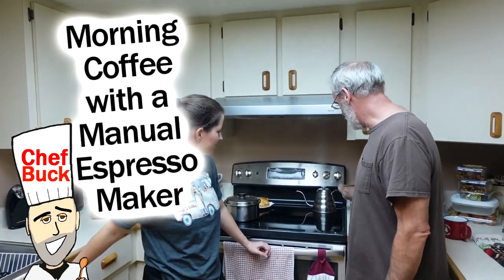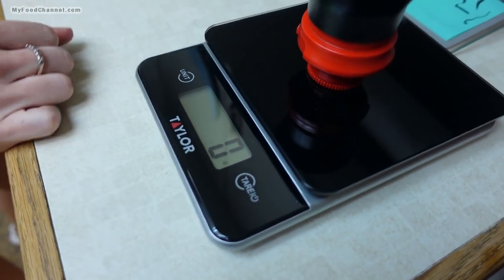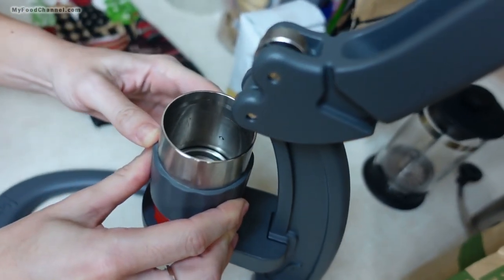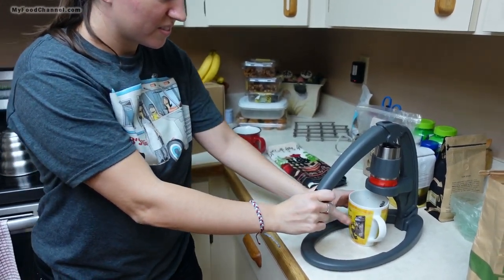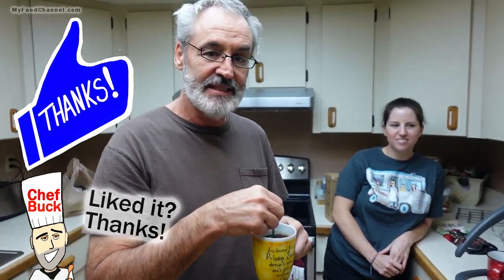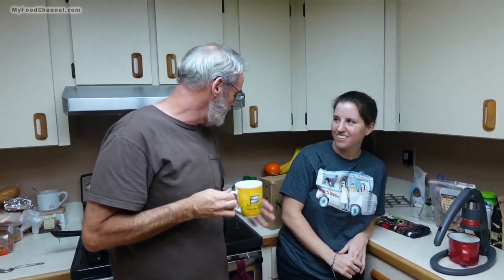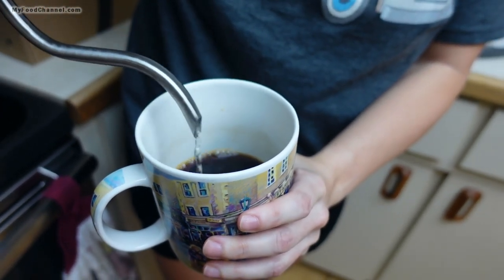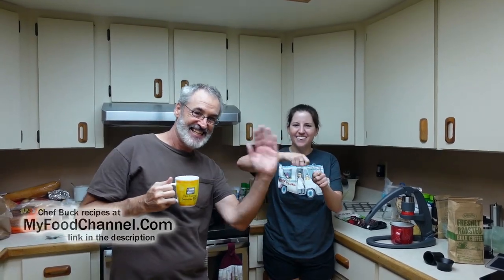Neo Flair Manual Espresso Coffee Maker in Action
Today we’re seeing how easy it is to use a Flair Manual Espresso Coffee Machine. My awesome niece worked her Neo espresso maker to brew me a delicious Americano coffee. The manual espresso machine quickly cranks out a coffee shot, and the cleanup is easy. We used a very tasty espresso roast / espresso grind. Using a quality coffee is always the key to a great cup of Joe no matter what gadgetry you’re using to brew it up.

Check Current prices for a NEO ESPRESSO MAKER
Or other FLAIR ESPRESSO MACHINES
TAYLOR KITCHEN SCALE

Thanks for checking out our Neo Manual Espresso Coffee Machine video …see you next weekend!